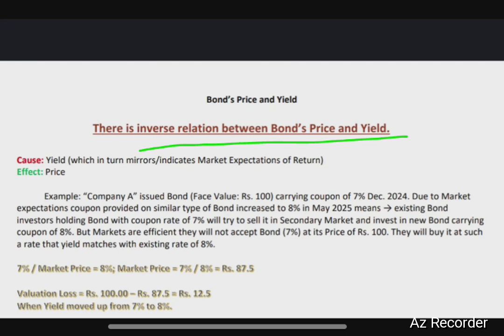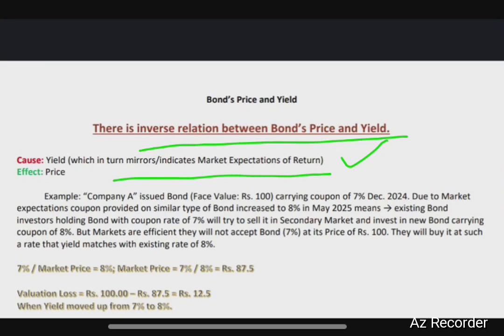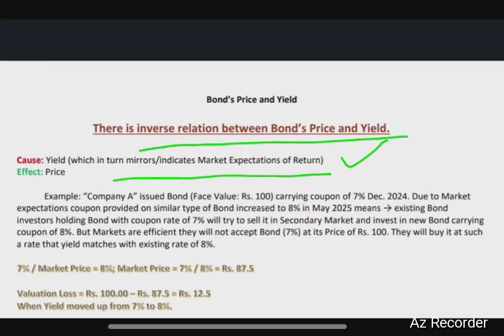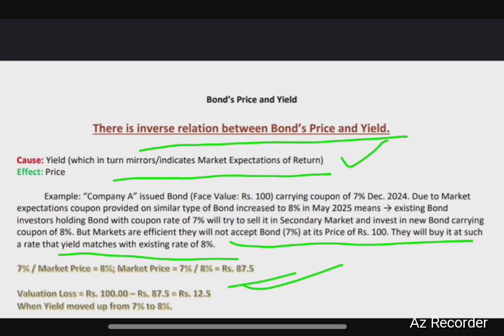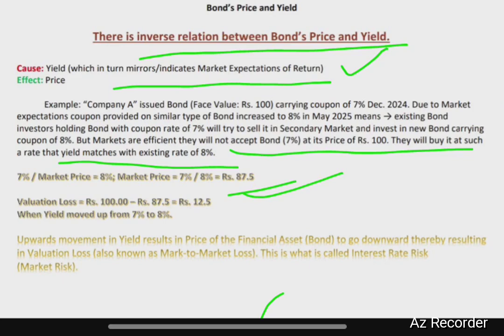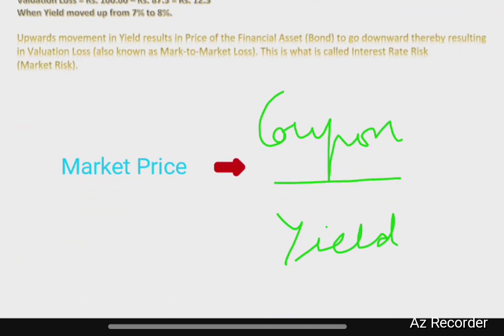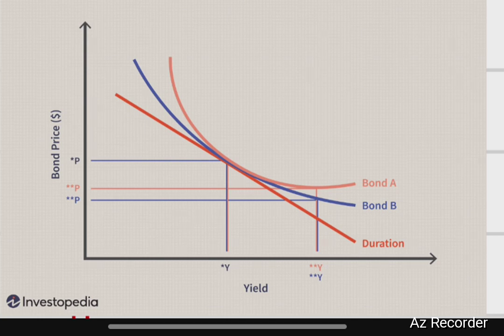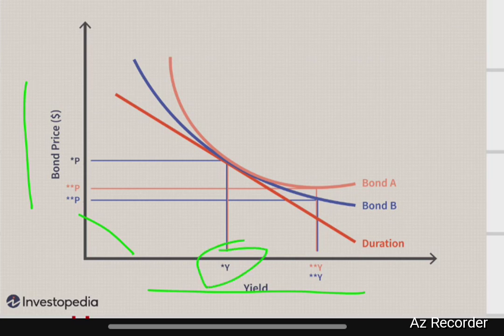Bond's Price and Yield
Relation between Price and Yield